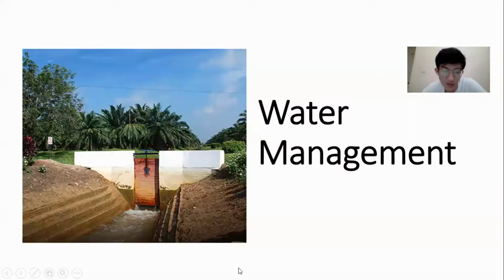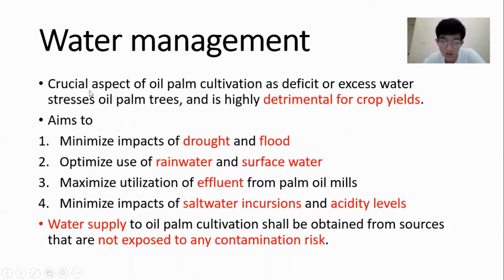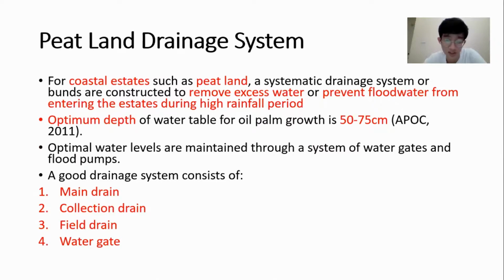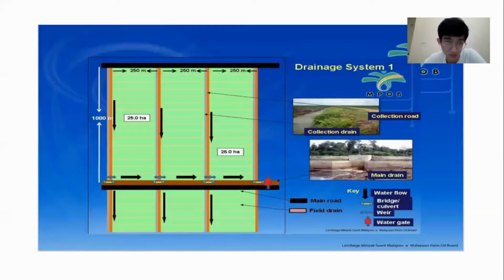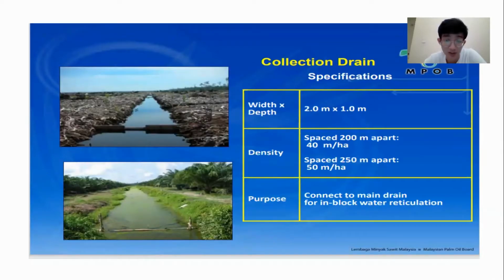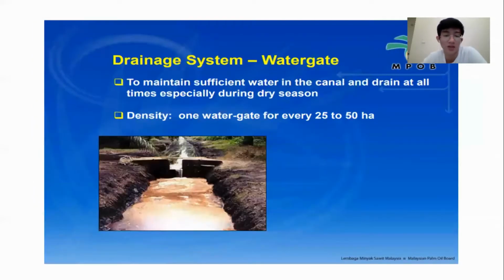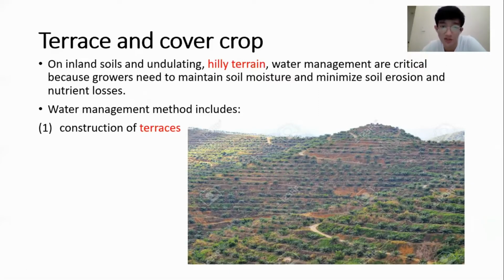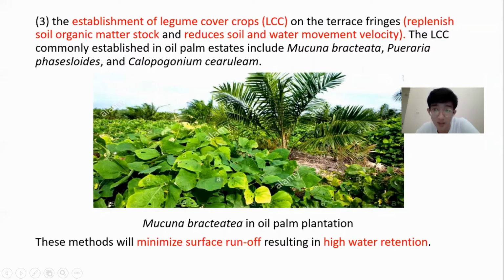Agronomic Practice in Oil Palm